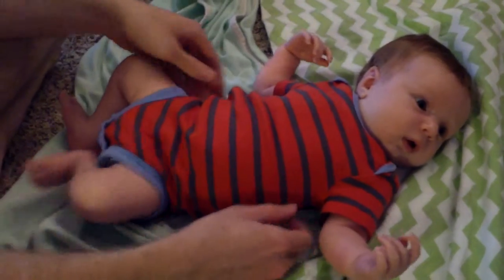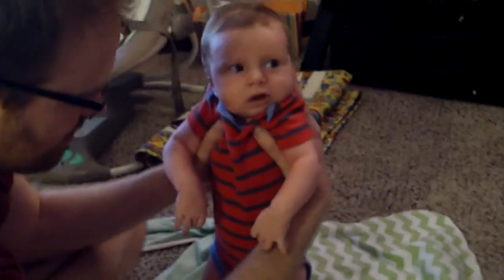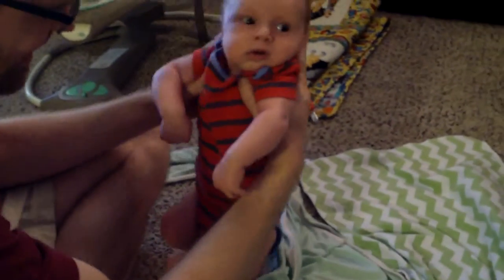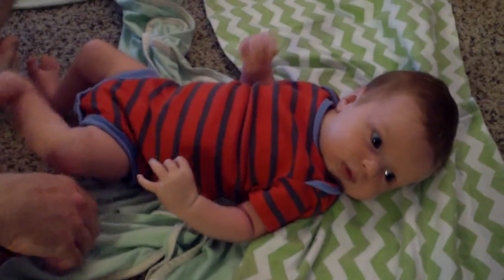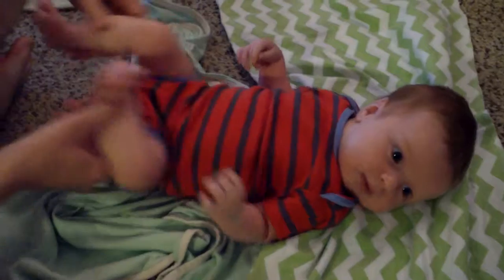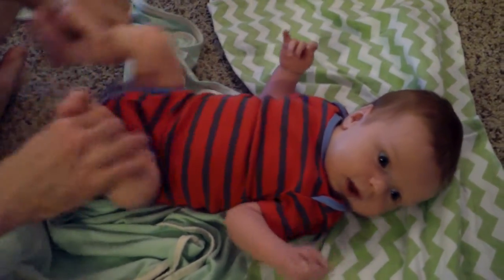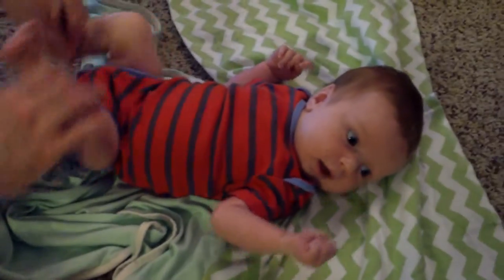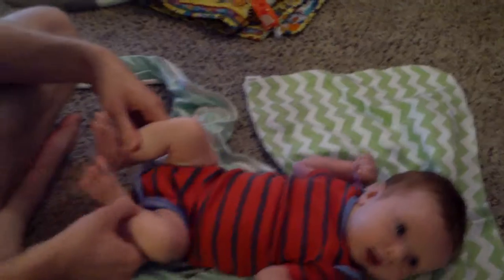Playtime with Isaac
Isaac may not fully understand how to use his limbs, but he enjoys it when we move them about.